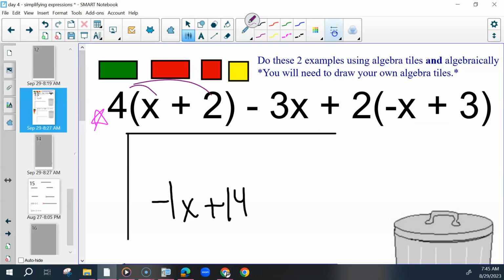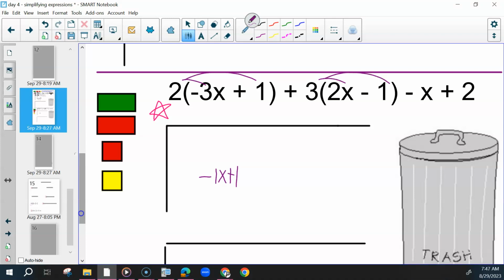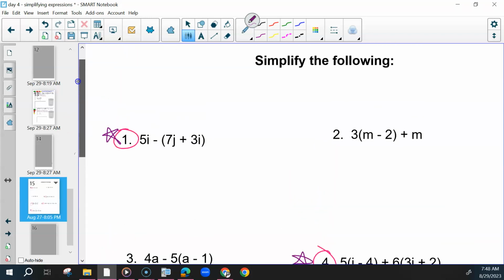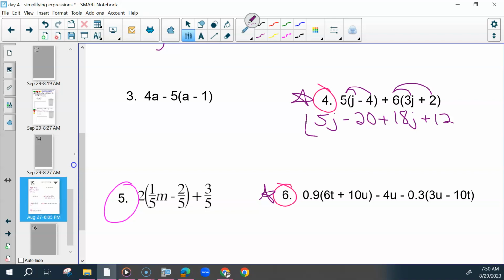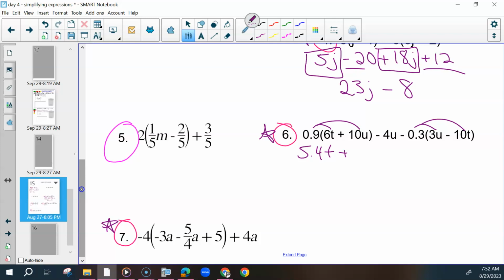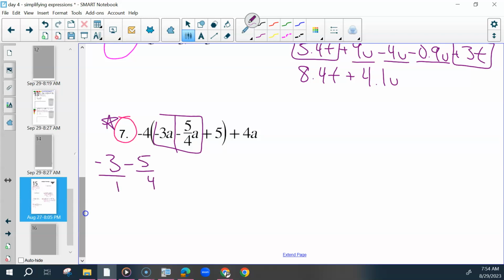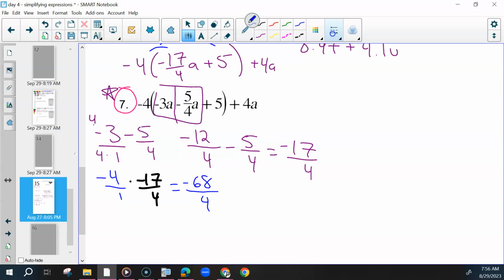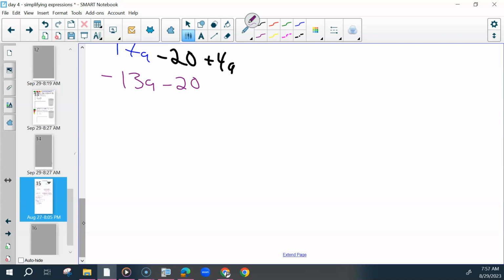Adv. Alg 1 1st 8-29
We continued problems from the notes for your warm up. Then we went over those and went over any practice problems that you had. Then you had a chance to practice translating or simplifying expressions.